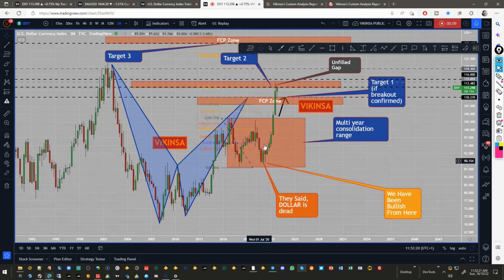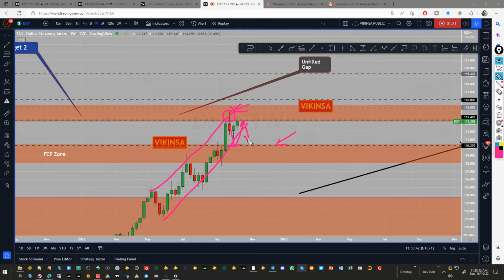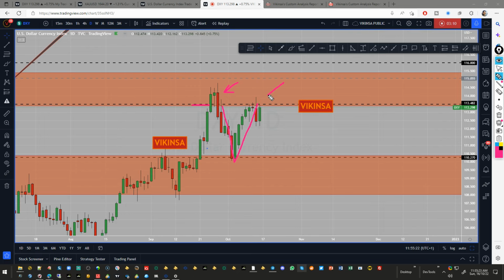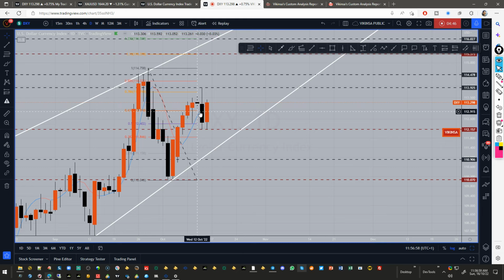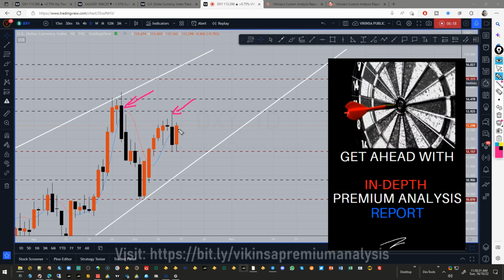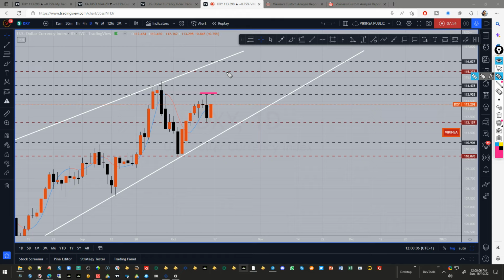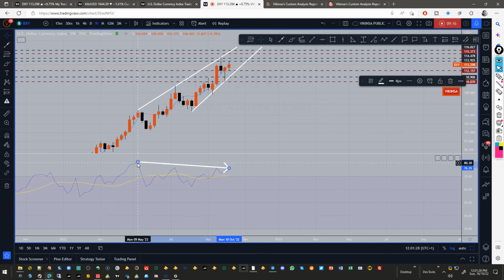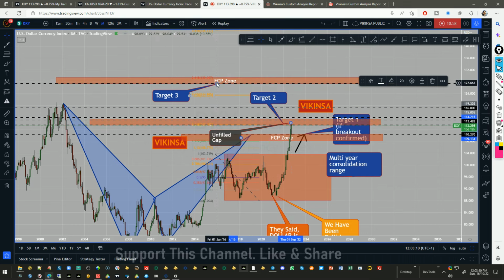Weekly DXY Dollar Analysis || Bearish Now?? || Forex Analysis || Oct 16, 2022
Traders and Investors,

Dollar had a massive run for past year and is now inside an FCP zone. It is kind of stuck between 2 FCP zones and may consolidate there for a bit. On smaller time frames, there are few signs which can give us potential important hints on the next direction. Last week, showed a rejection pattern from the top which is still valid. if the market does not violate that it can still look for downward move at least for the short term. But as it has been very bullish, there may be a period of consolidation. On the other hand, EURUSD also showed a good bounce last week which can also be correlated with it.

On the bearish side of things there are several factors lining up for the dollar:

1. Completion of W pattern
2. price inside FCP zone
3. Trend Line touch a few days ago
4. Weekly divergence building up

As the market conditions are changing fast, risk management is a priority.

Please support this analysis by liking and sharing. 👍🙂

USDT: TJyAhd3Due7T21pGHp1NdTDGa7JH1oWRpQ (TRC20)
BTC: 13qu1KDKTuRoFffQFPd2dooR7XNsNgttvL
Ethereum: 0x3B03319cC288d3aC30dF74f3fE78acB10CEb2ffC

Rules:
1. Never trade too much
2. Never trade without a confirmation
3. Never rely on signals, do your own analysis and research too
4. Read the disclaimer and be 100% responsible for your own actions.